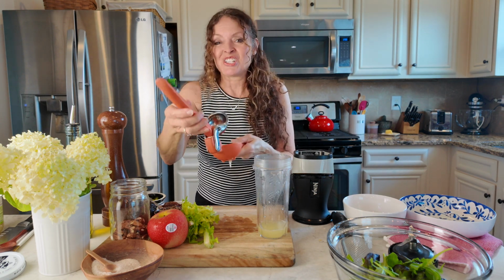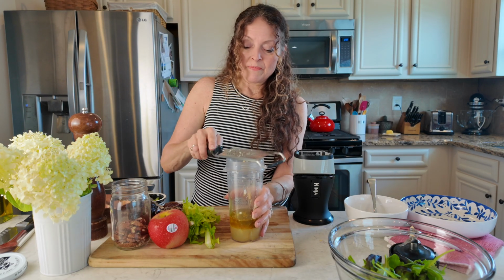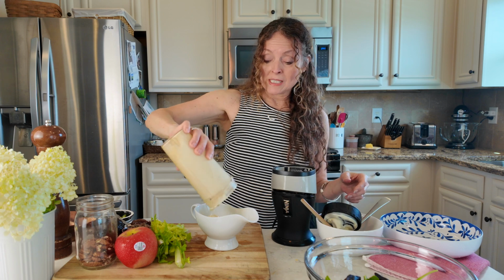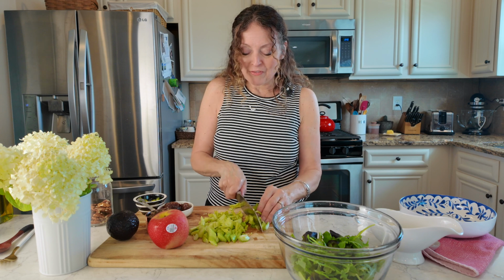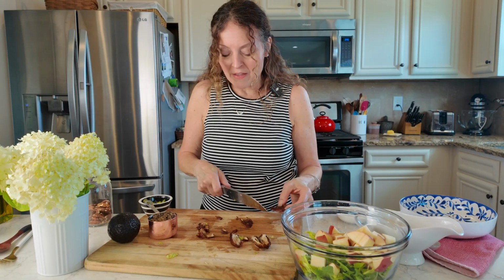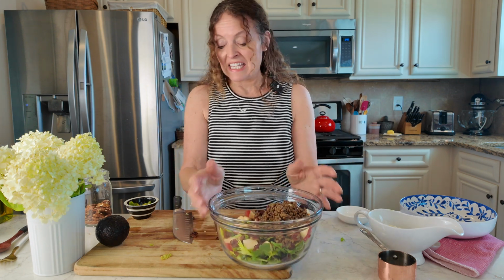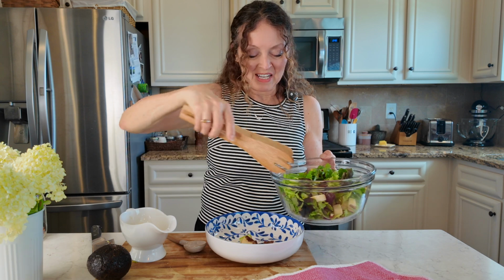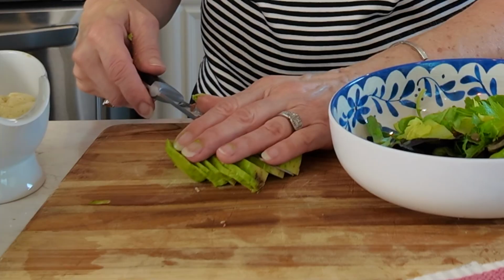THE BEST Mediterranean Waldorf Salad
Crunchy, creamy, and bursting with bold, wholesome flavor.  The salad I'm taking to all the events this summer & serving at my house on repeat!

SEARCH MORE CRAVE WORTHY SALADS on TKFoodie.com:
Hearty Barley Salad
Easy Cucumber Salad
Mediterranean Chicken Salad
Italian Tuna Salad
Speedy Soba Noodle Salad
Kale & Apple Salad with Sesame Vinaigrette
Gado Gado (Indonesian Salad with Peanut Dressing)
Taco Seasoned Seared Chicken Cobb Salad with Avocado Ranch

🩷TKFoodie.com
🩷My Healing Journal on Amazon

Like to hear more of the music you find on TaylorKitchen?   Check out @tmtmusic791 for music that is inspirational, thoughtful & uplifting.

Most episodes shot w/DJI Osmo Pocket 3
Calphalon Knife Set
Large Cutting Board
Pyrex Mixing Bowls
Pyrex Measuring Cups/Carafes
Essential Parchment Paper
Nordicware Baking Sheets
Wooden Salad Tongs
Salad Bowls